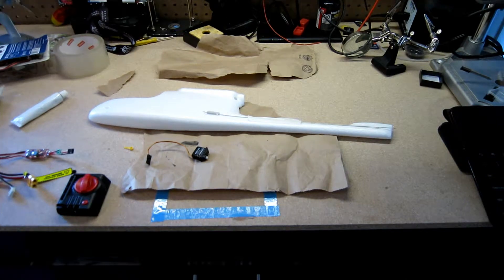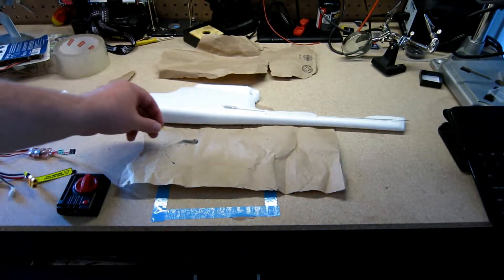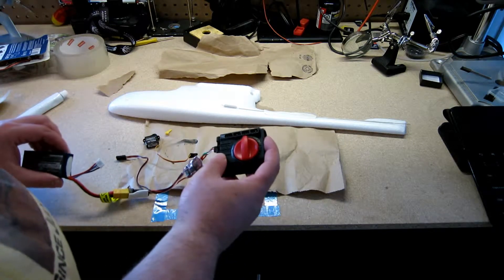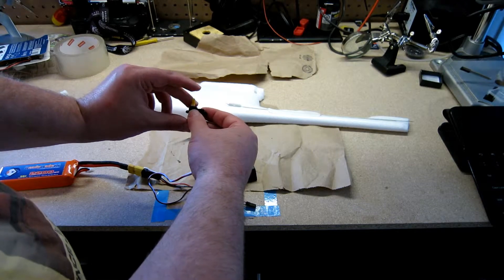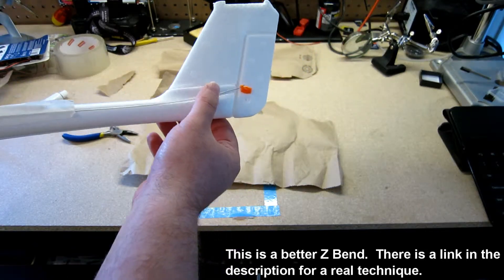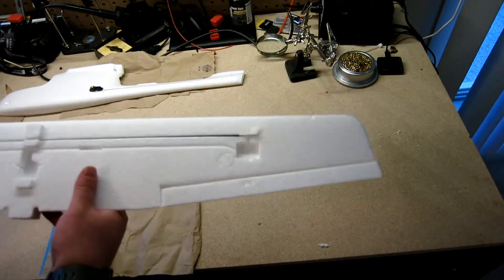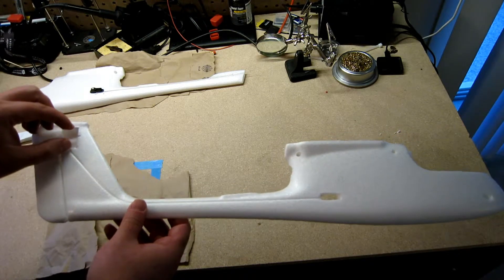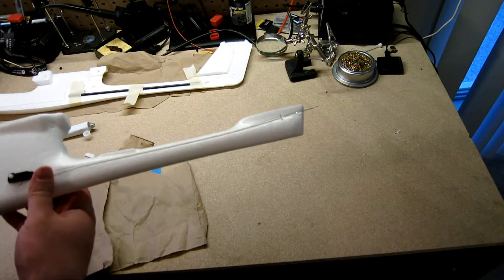At The Bench: Mini Skywalker 3 - Control and Support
NOOB ALERT: Several mistakes in this video.  The biggest is that I put the control horns on so they are perpendicular to the servo arm, which means I can't use any of the normal connection bends in the wire!  When I get my debonder I will re-align them.  In the mean time I will try to figure something out...

I am a noob when it comes to building RC planes (and flying them).  I want to learn both hobbies, so I set out to build a small, cheap, easy to fly airplane.  That led me to the Mini Skywalker 840mm plane.

The build instructions that came with this model were non-existent, and those available on the web aren't much better,  I couldn't find a 'How to Build' video for the Skywalker mini, so I decided to make one.

This video is the third in the Skywalker Mini series.  In future videos I will document the full build process, and the results.  I am sure I will make mistakes, and when I learn them I will edit the video to identify them.  Hopefully this means you can watch along and avoid the problems I make.